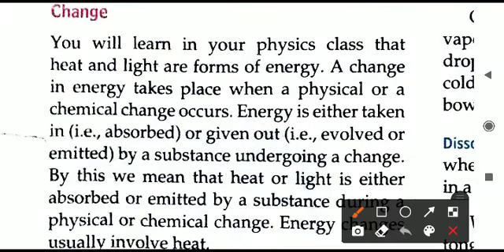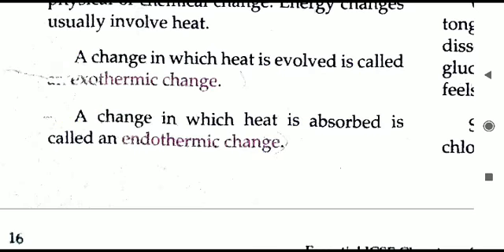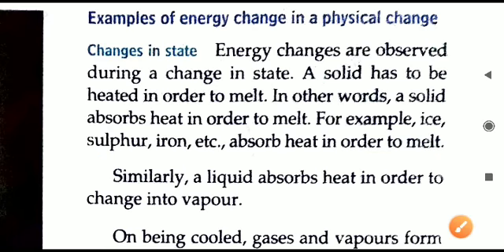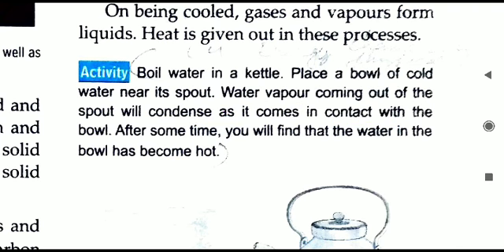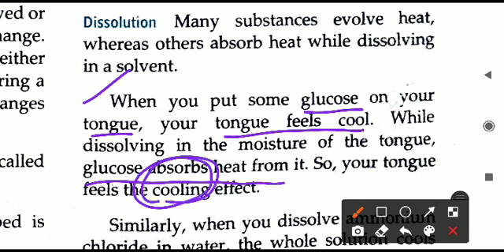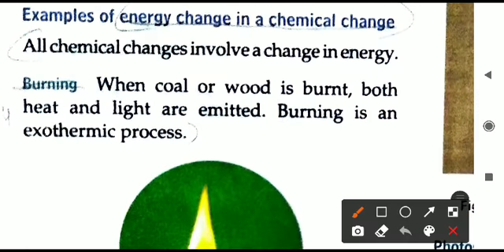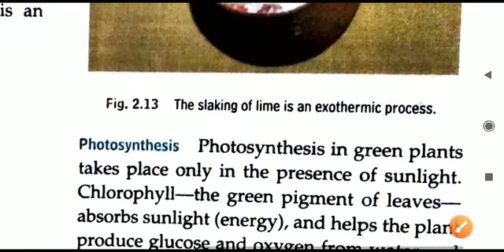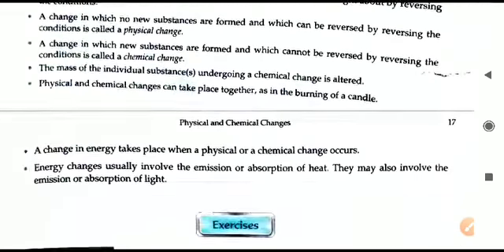Class 7 Chemistry Ch 2 Revision Part 4